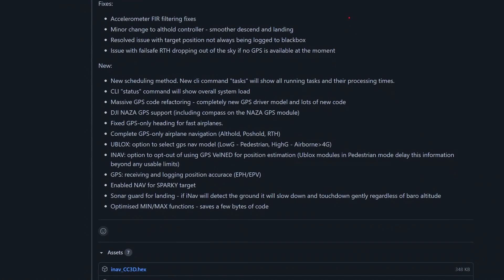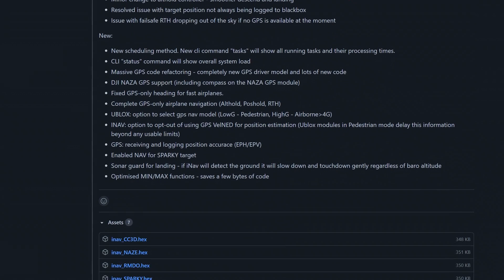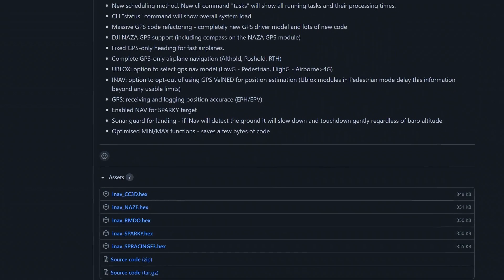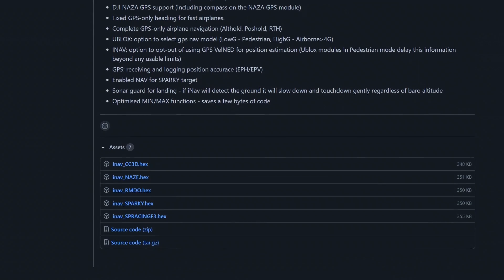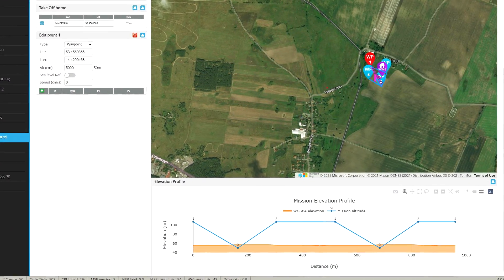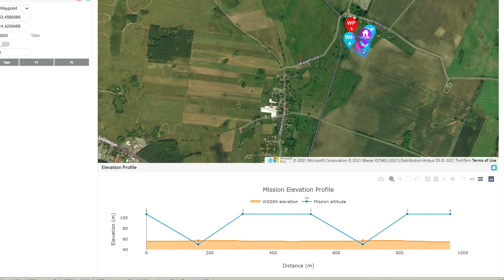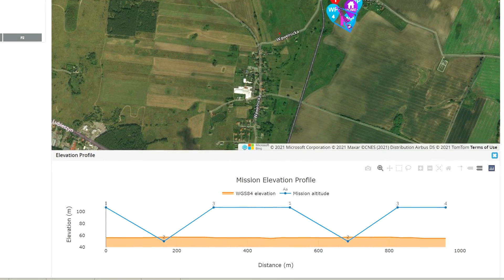18 things you don't know about INAV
I bet you don't know at least a few of those interesting facts about INAV flight controller software.

0:00 Intro
0:07 Mostly made in EU
0:31 INAV 1.0 was released 5 years ago
1:09 Autolaunch
1:33 INAV Programming Framework
2:28 Launch and Forget
3:03 Land and disarm
3:22 MultiWii
4:06 Autotune
4:34 Works on boats
5:08 Experimental builds
5:51 Elevation profile in the next Configurator
6:30 Sensor fusion and Kalman filter
7:09 GPS is only an option
7:36 More than 300 contributors
7:58 Oldest commit
8:20 11 thousand commits
8:35 2 million lines of code
9:17 Ardupilot was too expensive
9:33 Summary